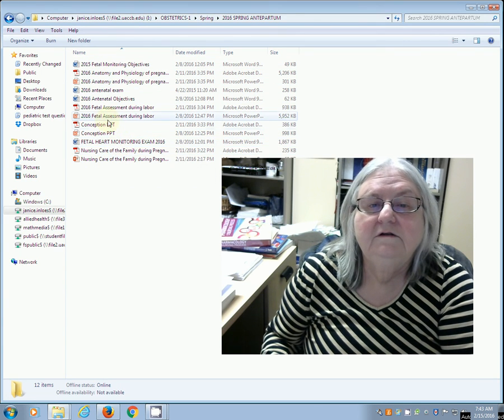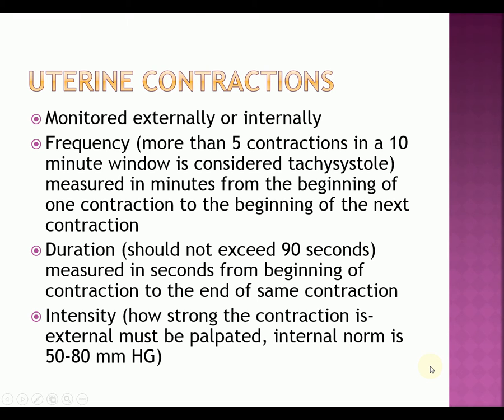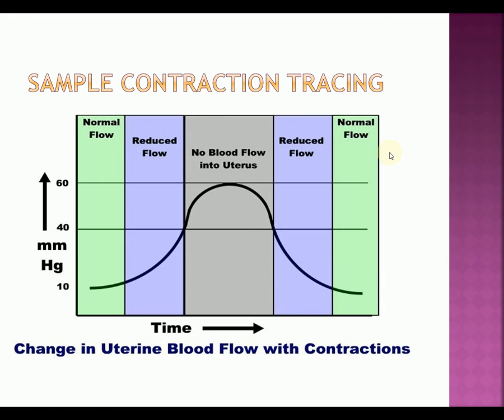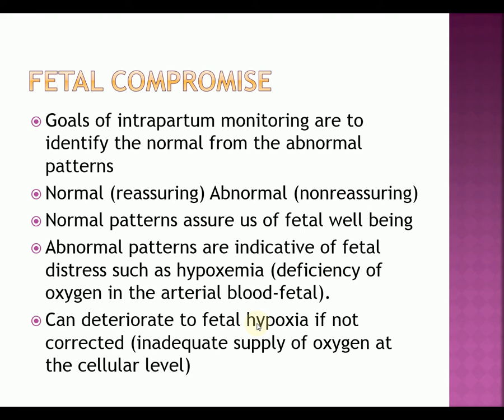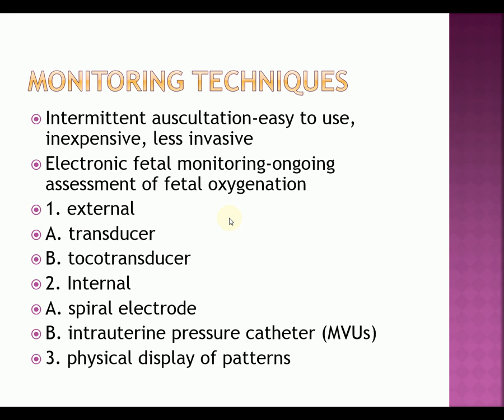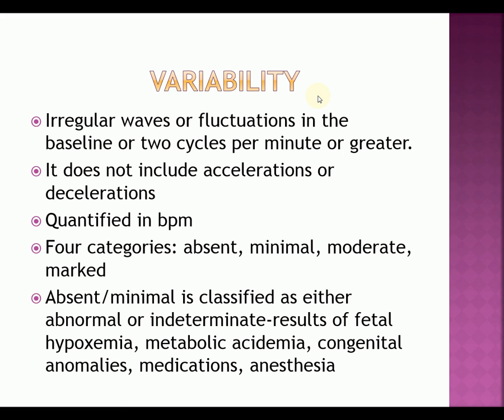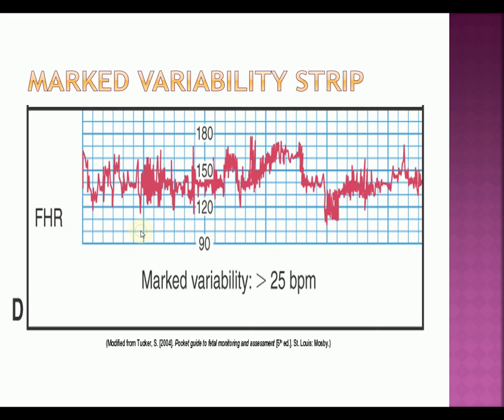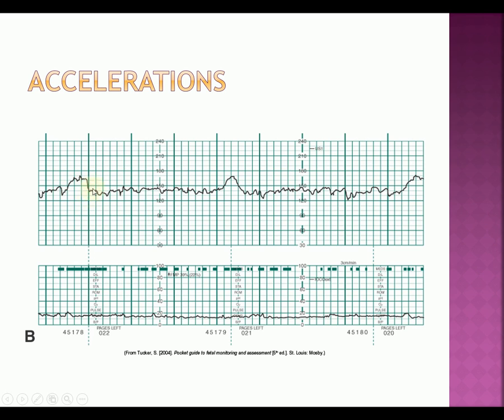Part 1 Fetal Monitoring 2016